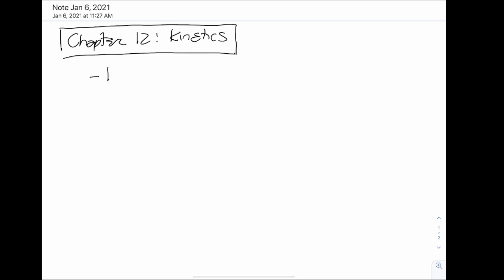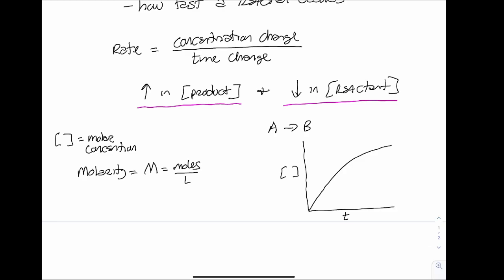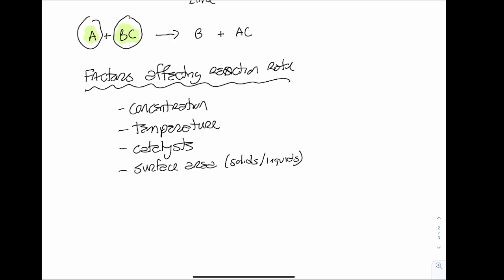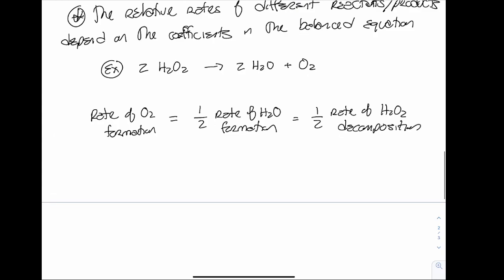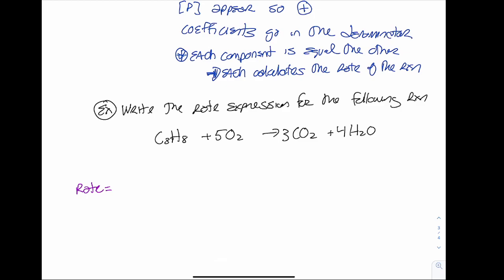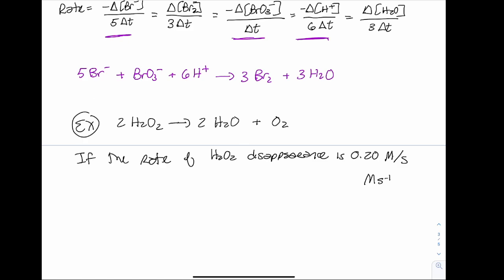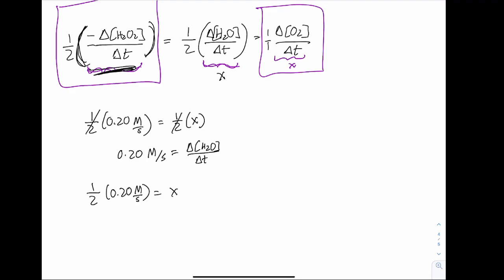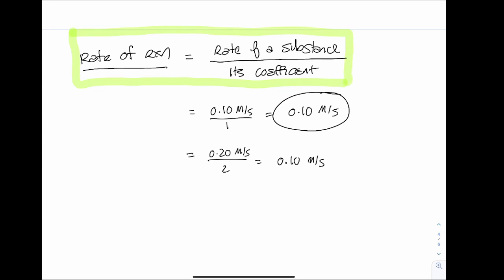CHM152: CH12.V1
introduction to kinetics, reaction rates